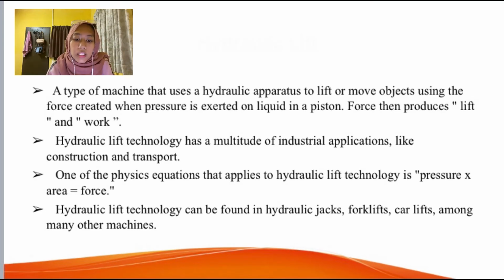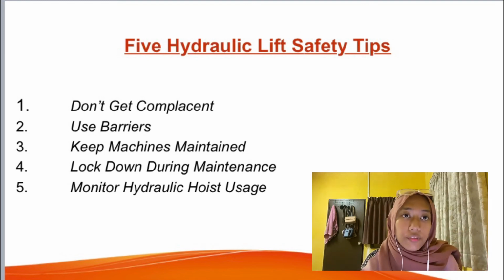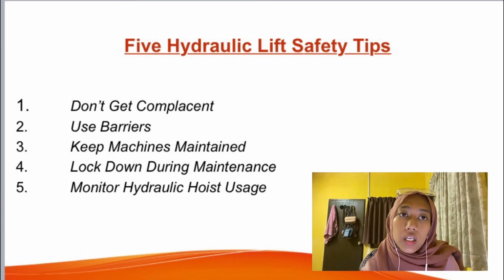Assignment OSH 1153 PHYSICS ( Hanis Nur Nabil Binti Bashari , DOSH 1905-0515 )